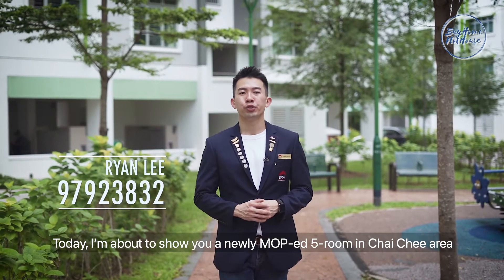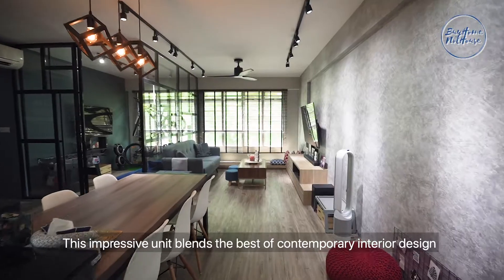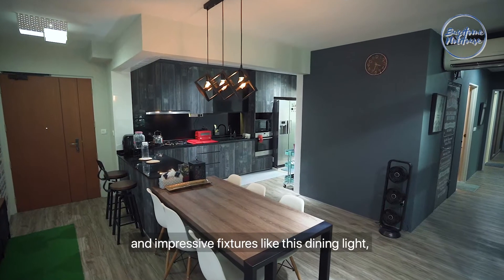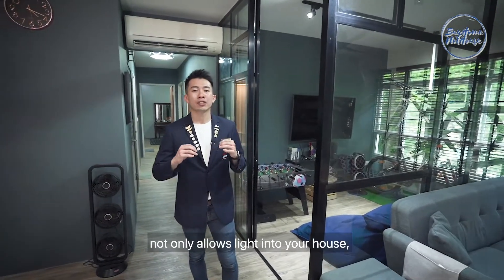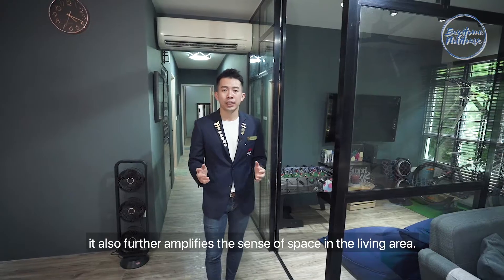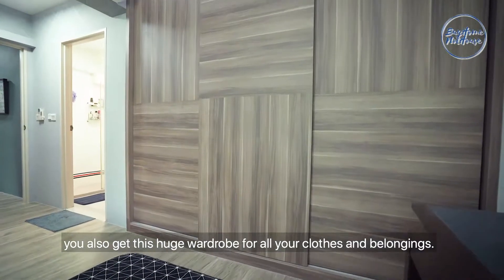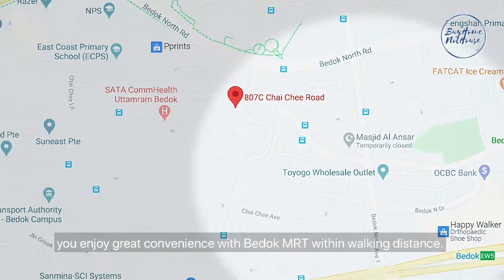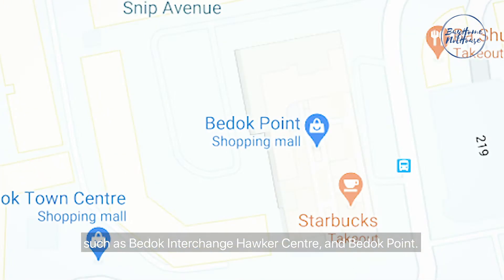Singapore HDB : Blk 807C Chai Chee HDB | Property Tour By Ryan Lee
List your property with us to be featured in the next property tour.